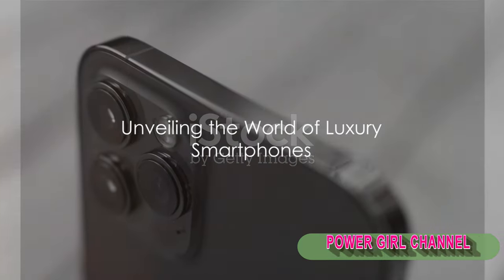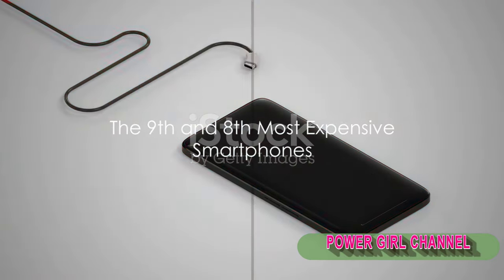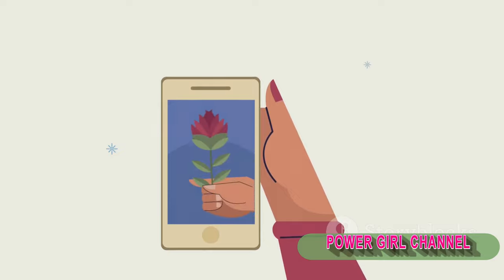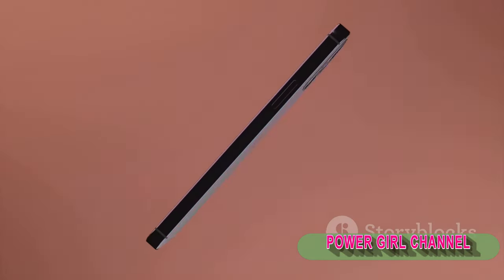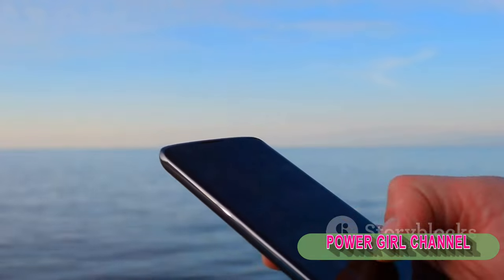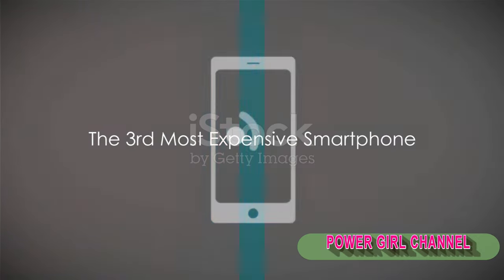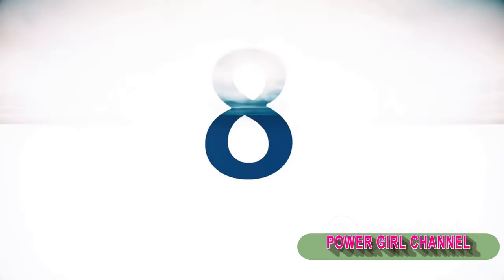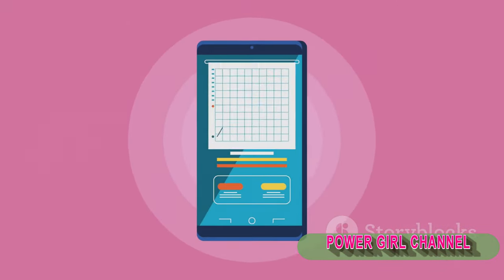Top 10 Most Expensive Smartphones in the World ‼️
"From diamond-encrusted cases to gold-plated frames, these top 10 most expensive smartphones redefine luxury and technology! Dive into a world where price tags reach astronomical heights, and discover the ultimate blend of opulence and innovation. If you're curious about the pinnacle of mobile extravagance, this video is a must-watch! Join us as we unveil the jaw-dropping features and eye-watering prices of these exclusive gadgets that only a select few can afford. Get ready to be amazed and maybe even inspired to dream big! ExpensiveSmartphones luxurytech top10 "
2) Add my channel to your featured channel box "AwesomeEats"
3) Embed this video on a blog

Hallo guys,  We will upload video about everything.

Recently uploaded
New to you
History